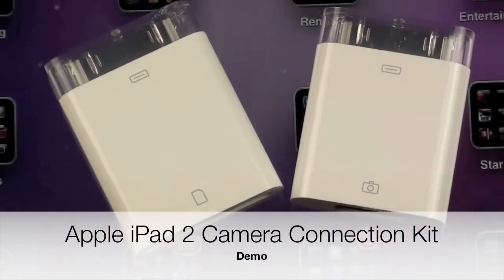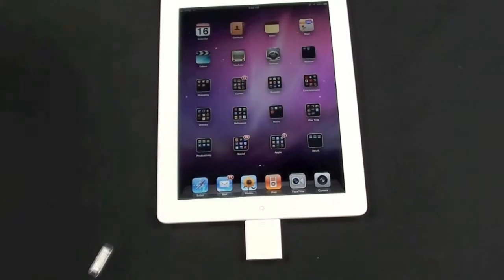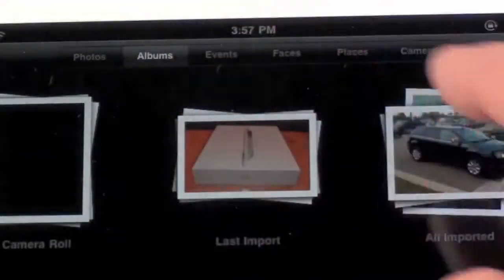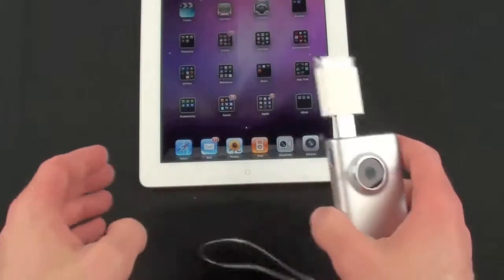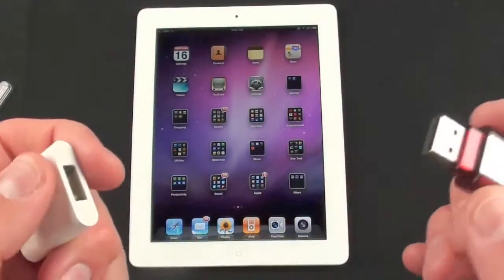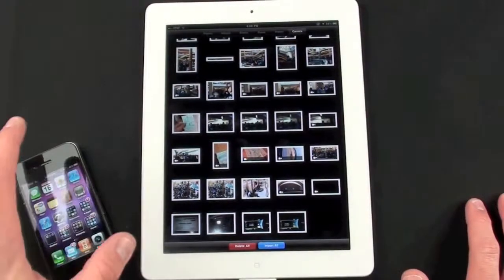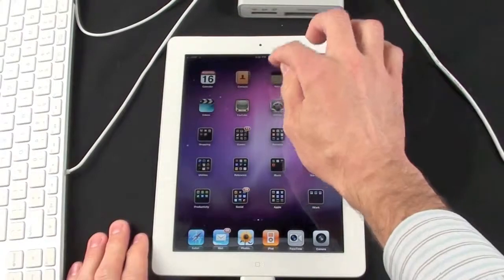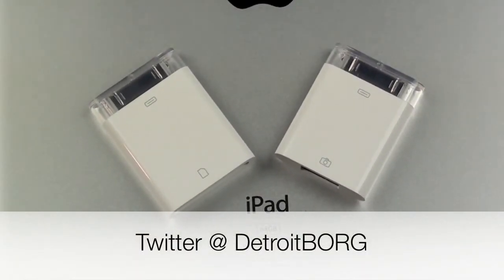Apple iPad 2 Camera Connection Kit Demo and Bonus Features!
The Camera Connection Kit allows iPad 2 owners to transfer their photos and videos to the iPad.  But that's not all it can do, check out this video for a detailed walkthrough.